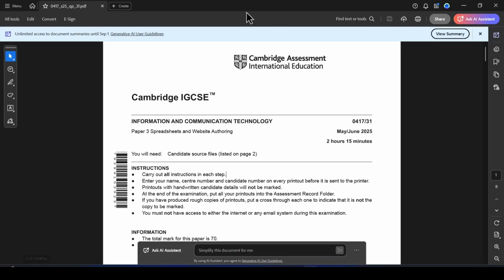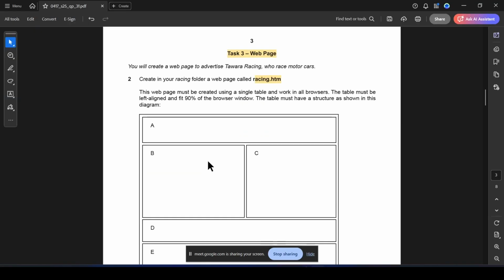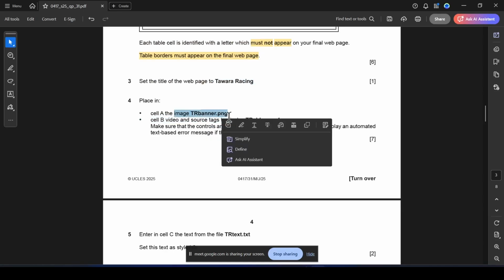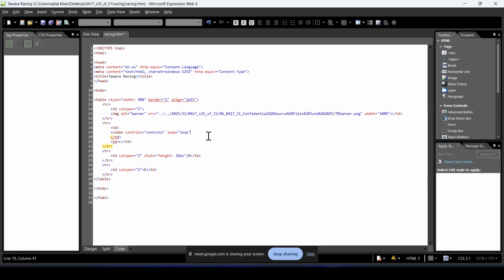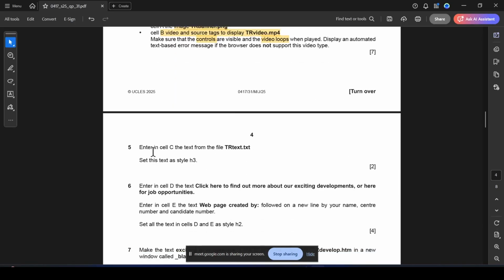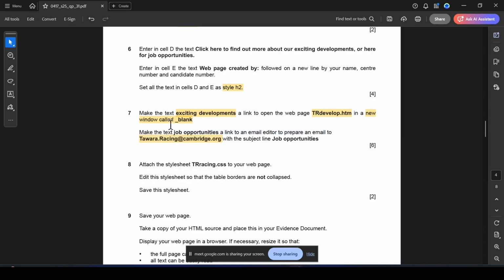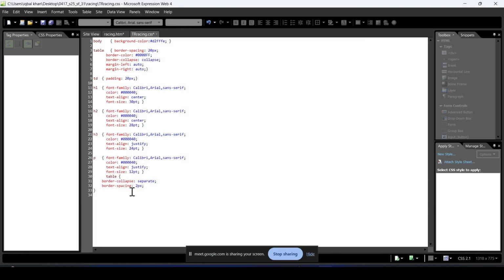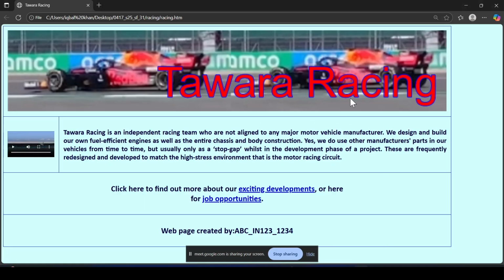IGCSE ICT May Jun 2025 ICT 0417/31 Website Authoring (Web Expression) task Past Paper Solutions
Hello students, in this video we will be solving 2025 ICT 0417/31 Website Authoring (Web Expression) part. I hope all of you have something to learn from this video.